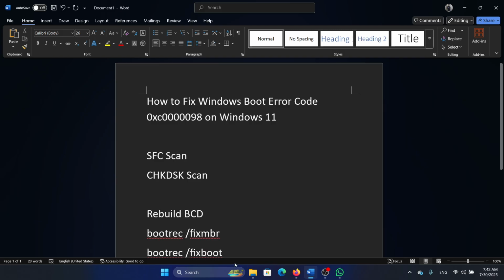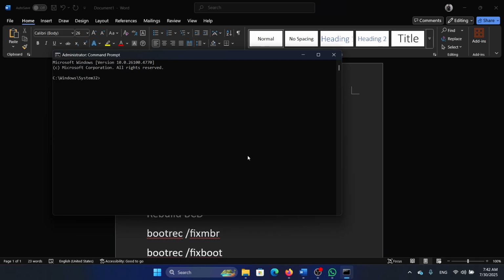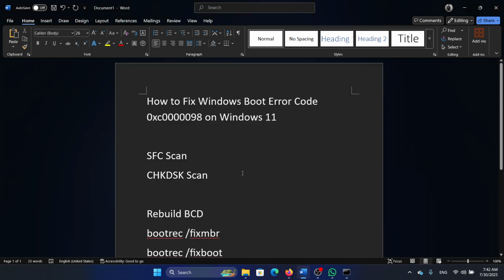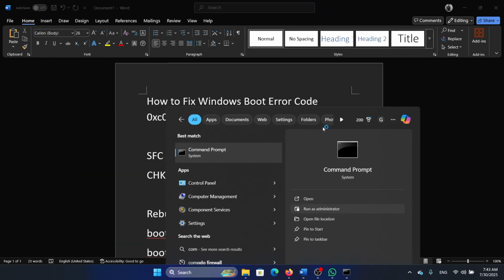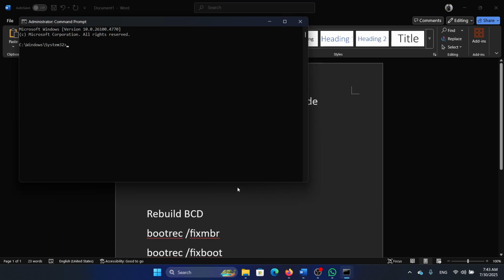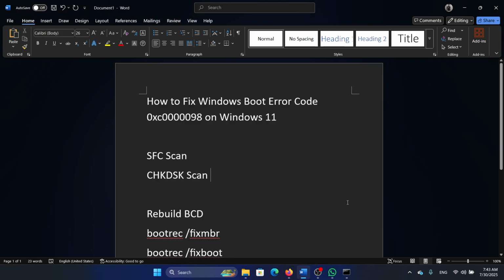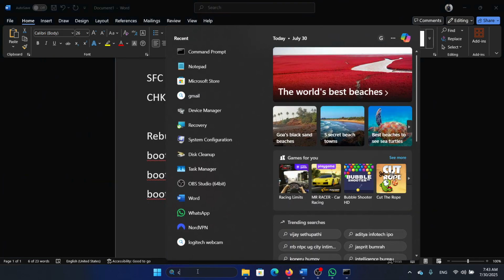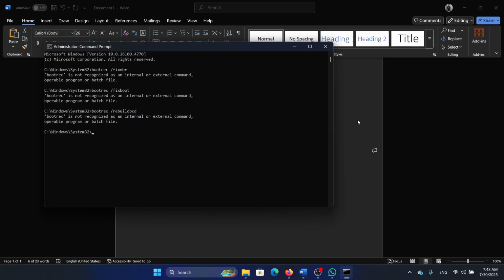How to Fix Windows Boot Error Code 0xc0000098 on Windows 11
Video Title: How to Fix Windows Boot Error Code 0xc0000098 on Windows 11

If you wish to Fix Windows Boot Error Code 0xc0000098 on Windows 11 then please watch this video.